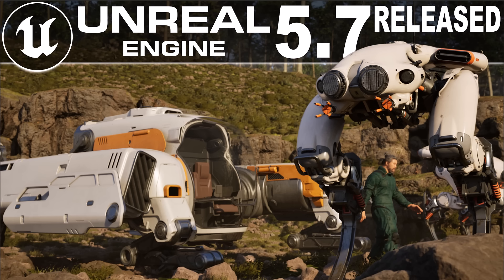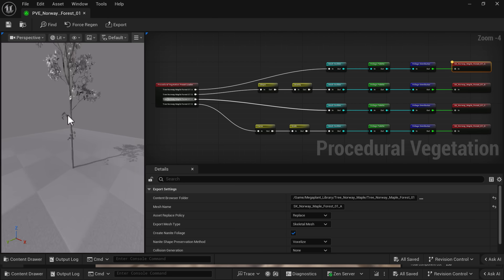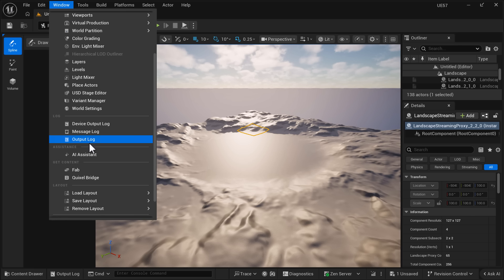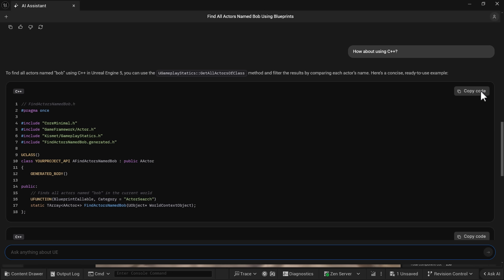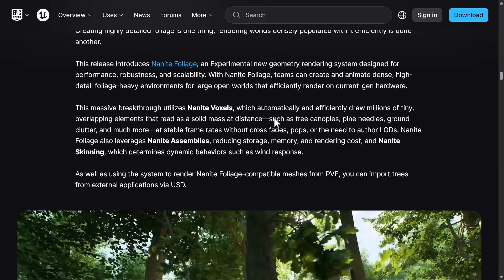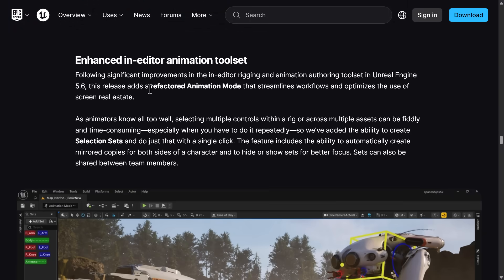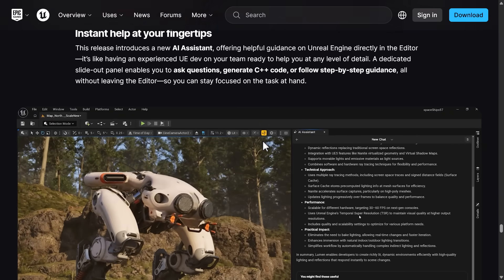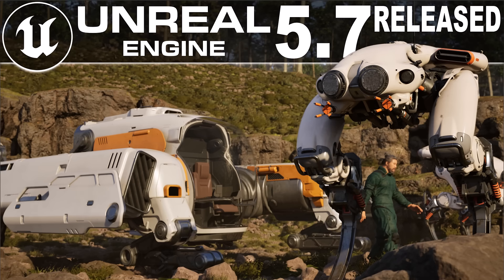Unreal Engine 5.7 RELEASED!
Epic Games have just shipped Unreal Engine 5.7!  This release brings a ton of new features including PCG and Substrate now being production ready.  We also have new features like the AI assistant, new Procedural Vegetation Editor, new PCG mode, Megalights in Beta and much more.